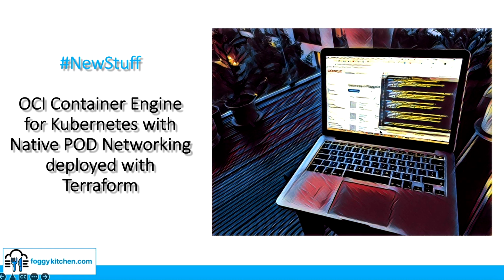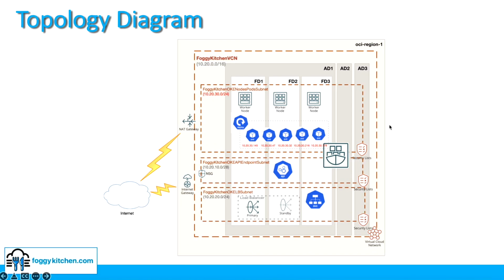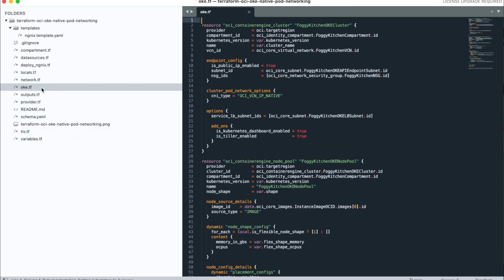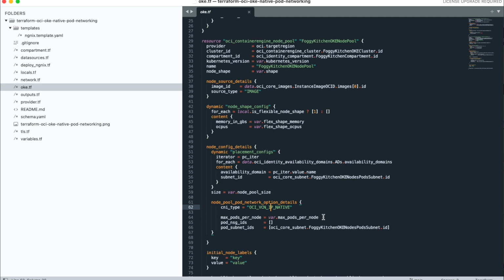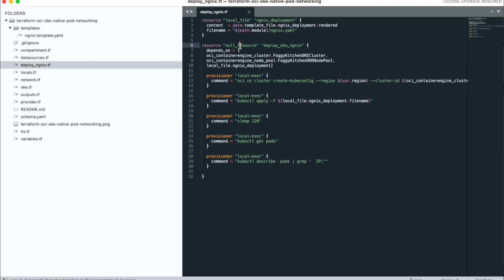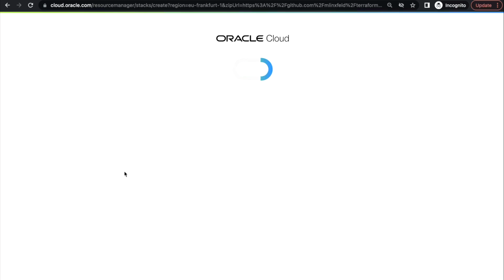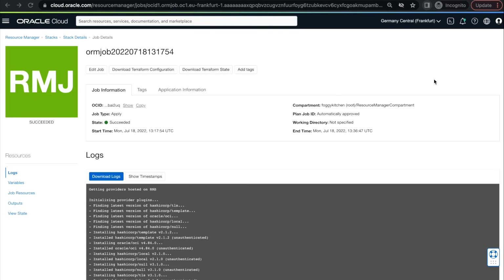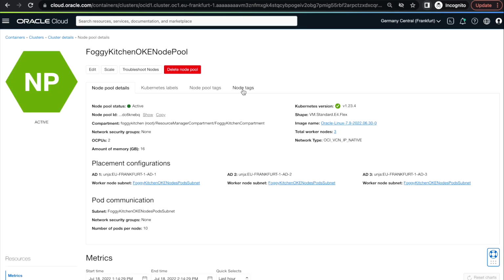OCI Container Engine for Kubernetes with Native POD Networkingdeployed with Terraform